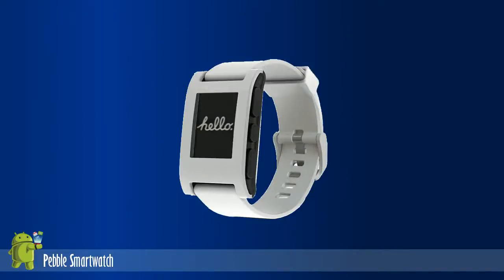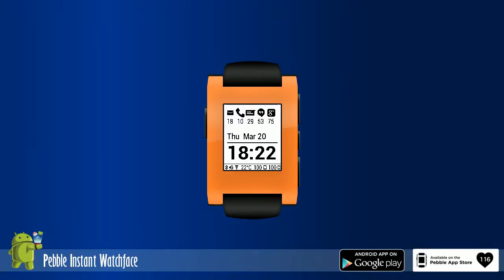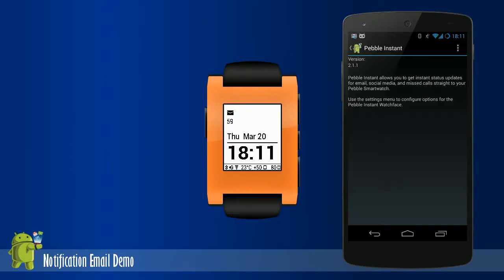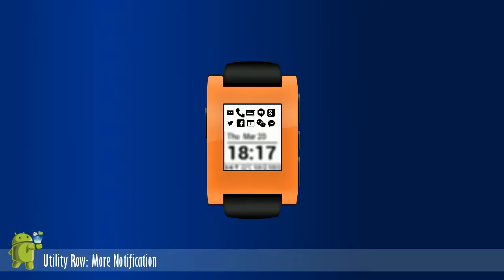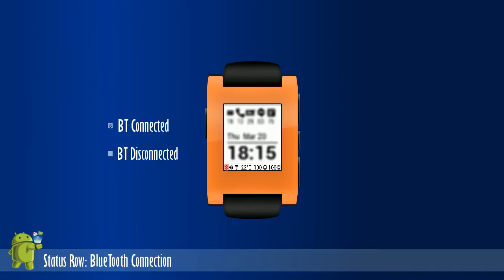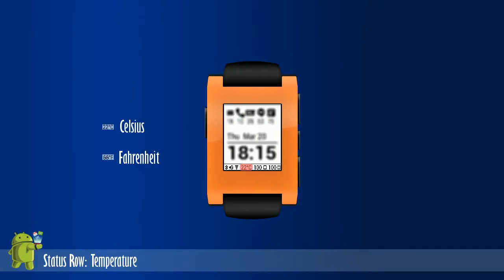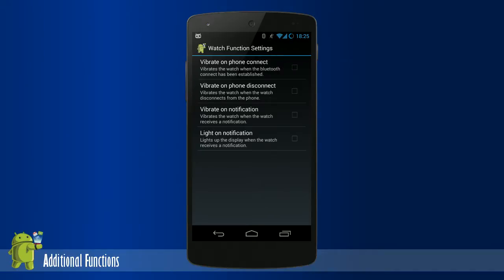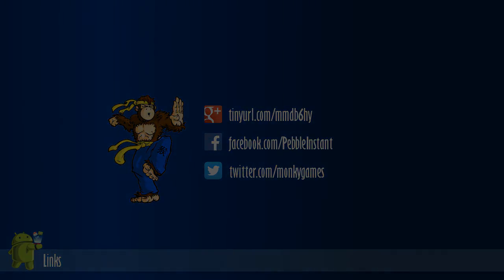Instant for Pebble Features Overview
Presents the features of Instant.